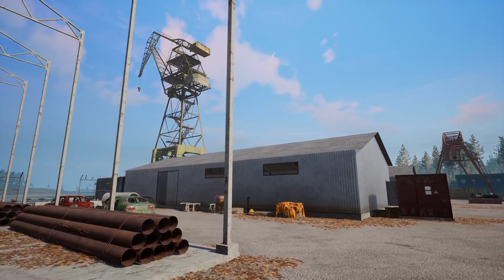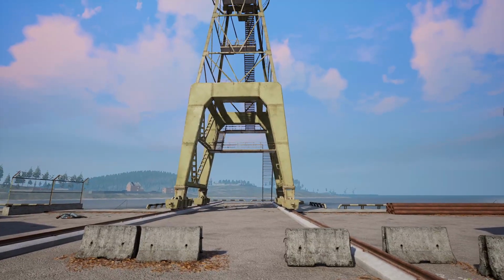New Beregovoy City - DEADSIDE Update 0.2.0 -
As part of update 0.2.0 for Deadside, Beregovoy and the POIs around it got some pretty interesting improvements that will make PvP activities a lot more interesting now!